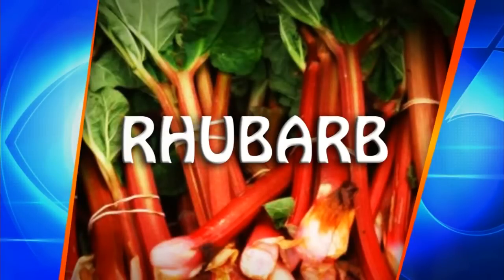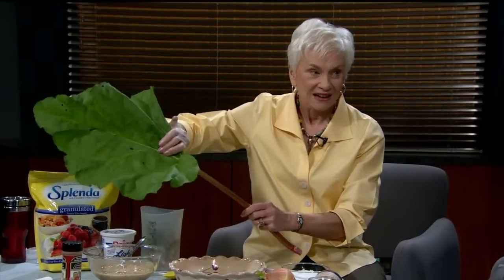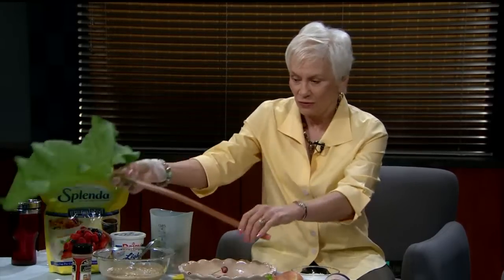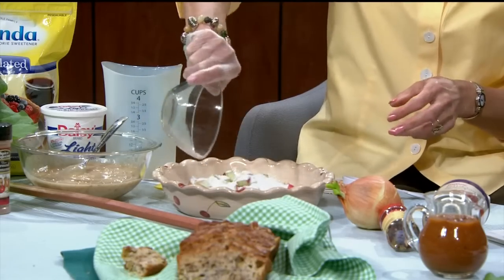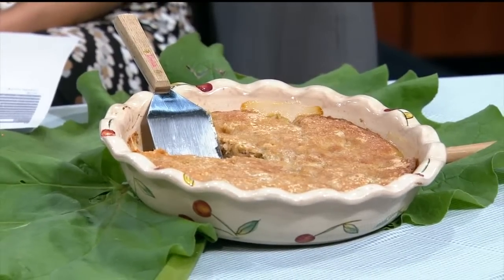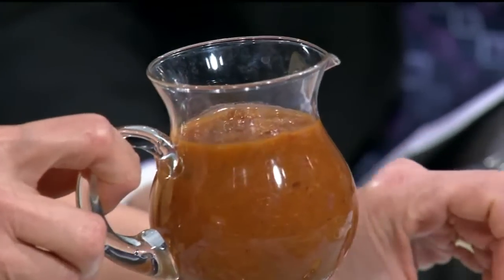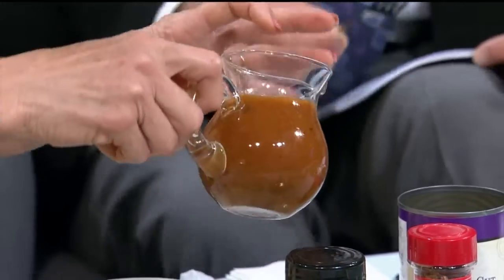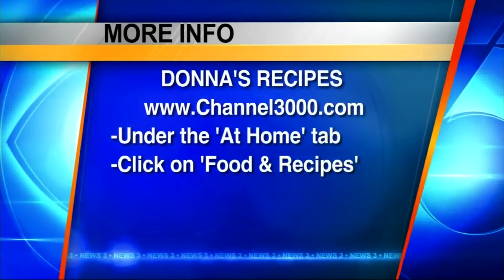Donna shares rhubarb recipes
Nutritionist Donna Weihofen offers delicious recipe ideas using rhubarb.